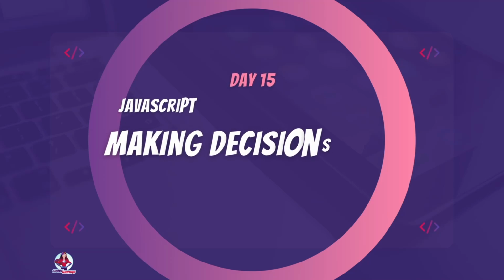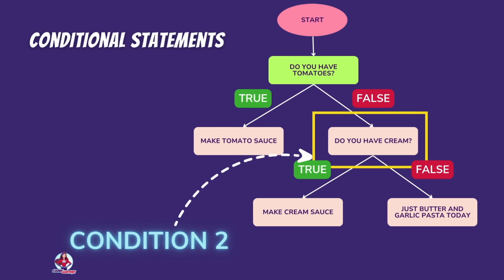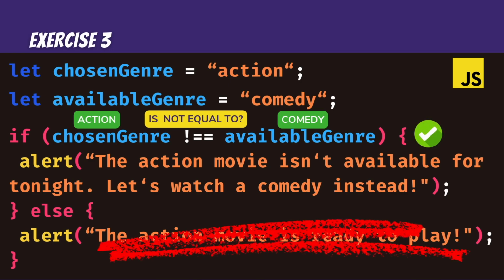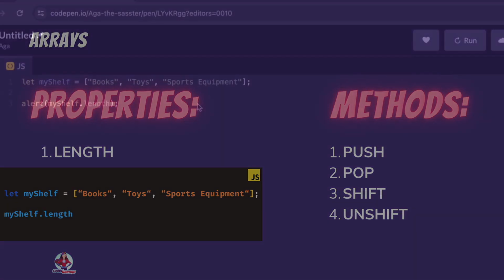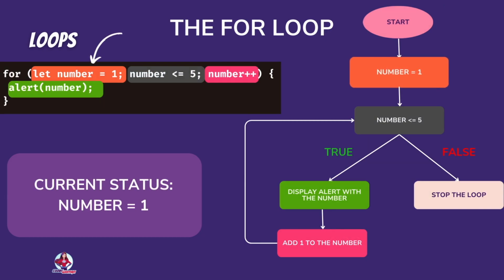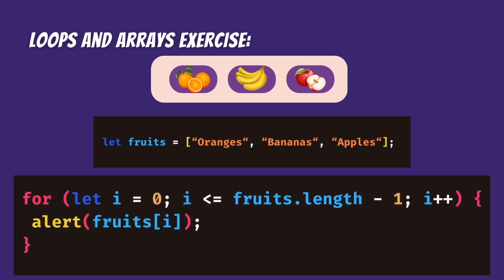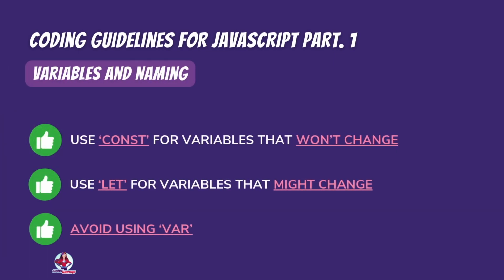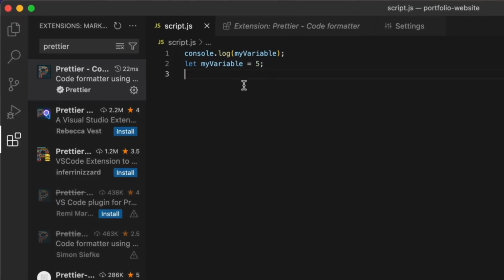CODER WOMAN DAY 15: 🔁 JavaScript Logic: Conditions, Loops & Daily Step Tracker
🕒 Estimated time: ~75–90 minutes

✅ Today’s Focus:
* Write smarter JavaScript using conditions, loops, and arrays
* Make real decisions with your code — and respond dynamically to user input
* Build a simple Daily Step Tracker that calculates and responds to real data

💬 Today’s Project Task:
You’ll take your JavaScript skills to the next level by writing logic that actually thinks.
With if statements and for loops, you’ll build a Daily Step Tracker and learn how to break down real-world problems into clean, efficient code.

You'll practice:
→ Making decisions with if and else
→ Using loops to repeat code automatically
→ Storing and accessing data with arrays
→ Writing cleaner, more readable JavaScript with best practices
→ Reviewing your own code like a real developer

📅 You’re on Day 15 of 21 — and you’re officially coding like a dev.
📺 Next Video: Day 16 – JavaScript Functions & Reusable Code

⏰ TIMELINE (Video Chapters):
00:00 – Making Decisions with JavaScript
18:10 – Loops & Arrays for Dynamic Coding
43:52 – JavaScript Coding Guidelines part 1

📝 BONUS: Try your first full code review — and see how your thinking improves with every refactor.
🧠 Plus: Take the Day 15 quiz to check your logic skills!

📌 This is part of the FREE 21-Day Coder Woman Challenge — helping you build a real, personal portfolio site step by step.

100% free. No sign-up. Just build something real.